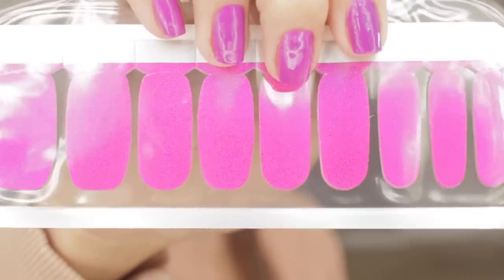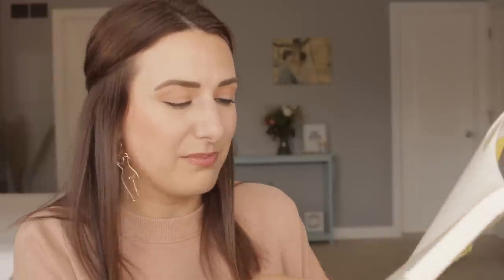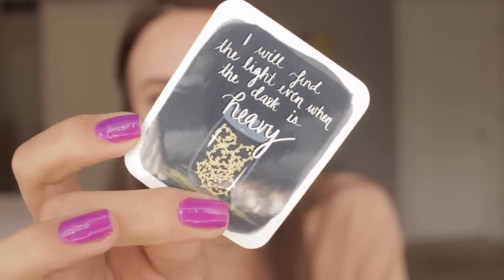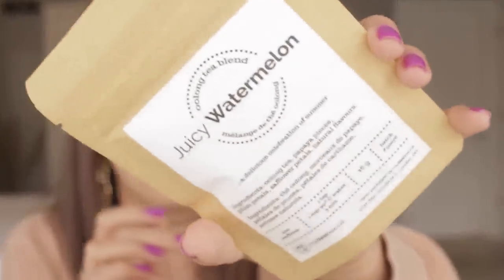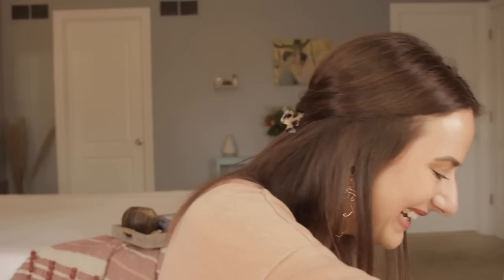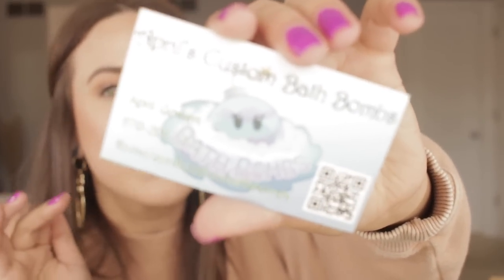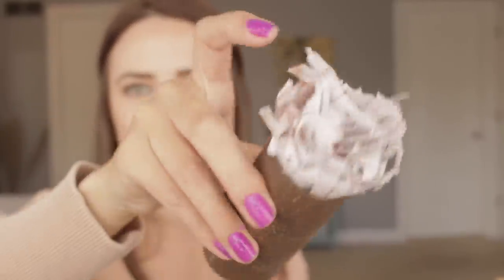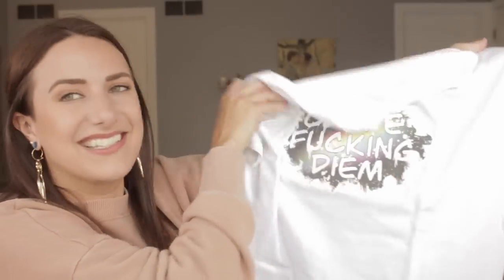P.O. BOX HAUL | Brands my subscribers own & surprise care packages (+ a few tiny subscriptions)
WOW – Thank you all so much.  You’re all the most amazing humans ever.  Thank you for being you and being part of my life.

*TIMESTAMPS*
Intro 0:00
Nail Shack 0:49
Wanda 2:30
Holly 4:33
Myteabox.ca 5:50
Heather 8:37
Untitled Designs 14:59
Being Found 17:15
Canadian Mystery 18:36
Nasty Woman Cosmetics 19:20
Your Nail Lab by Makartt 21:20
Alicia 23:38
Outro 28:28

WANDA OCTAVE
My Life Interpreted by Wanda Octave

HEATHER
Pink Giraffe Beauty Products

On Amazon

CANADIAN BOX
We figured out that this is a box that should be unboxed on my other unboxing channel.

I figured it out after the vid – it isn’t on the Makartt site.  It is $25 or $35 per month, which if these products are good then I love that pricing.

ALICIA
My Bud Vase
*It’s a thing to paint your nails teal to support those fighting ovarian cancer